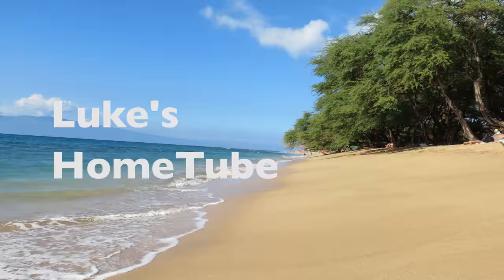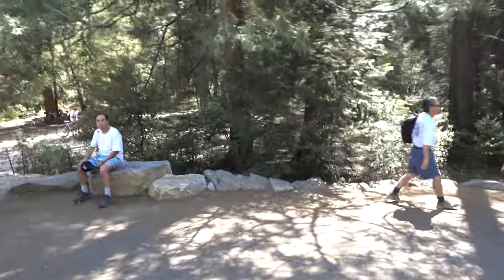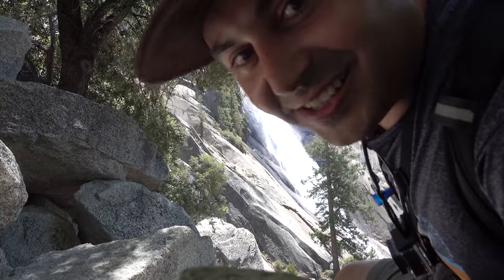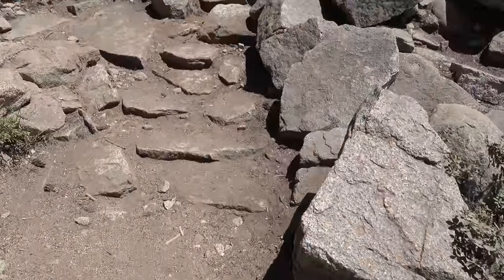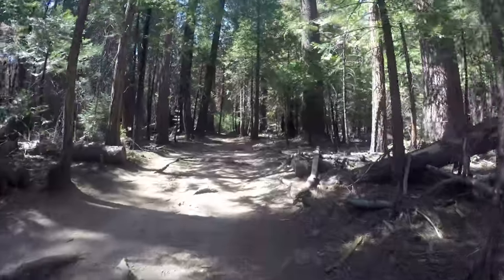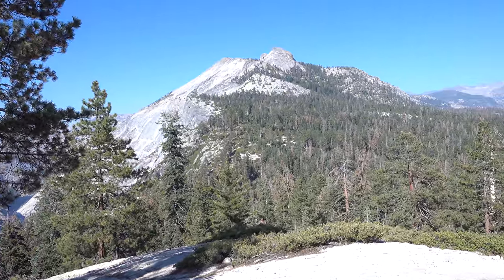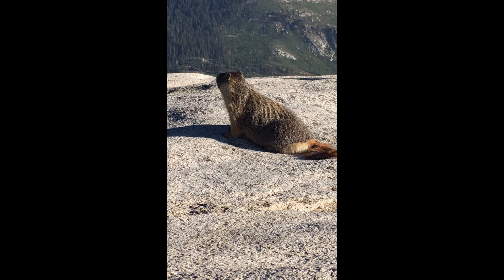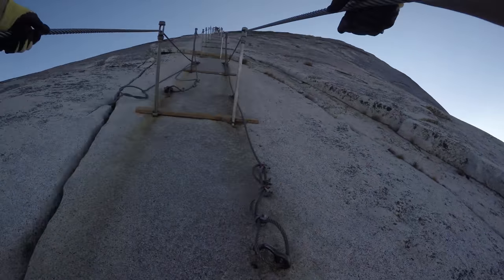How To Hike Half Dome, Yosemite National Park - First Time, With No Experience! - 4K Vlog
How To Hike Half Dome, Yosemite National Park was filled with enormous beauty and challenge for us. See the full hiking experience in 4K here:

Or maybe how not to hike Half Dome, Yosemite? Lol. Join us as we venture into Yosemite NP.  We drive down into Yosemite Valley past other amazing mountains like El Capitan to the trailhead for hiking Half Dome.  We meet friends there and start our hike on the Mist Trail.  We pass the amazing Vernal Falls and later Nevada Falls.  Both are incredible waterfalls to witness.  We continue the climb and pass lakes and push our bodies beyond their limits.  We ignore our fear of heights and eventually reach the famous Half Dome cables.  Then we reach the peak and witness Yosemite from above. It was amazing to see the Half Dome diving board up close.  What an incredible adventure!

SONG(S):
"Everyday" by Jason Farnham
"Plastic or Paper" by Wes Hutchinson
"Triangles" by Silent Partner
"Feel Good Rock" by Audionautix

ADDITIONAL FOOTAGE BY:
Mark H.

PRODUCTION/POST GEAR & TOOLS:
Camera(s):
RX100 IV
GoPro Hero4 Black
iPhone7

Editing Software:
Adobe Premiere CC
Other Gear:
Joby Gorillapod Focus with Ballhead
Quickpod Explorer Selfie Stick
Lexar Professional 1000x 128GB SDXC UHS-II/U3 Card (Up to 150MB/s read) or 2 pack

Let me know what you think by liking, commenting and sharing this video!